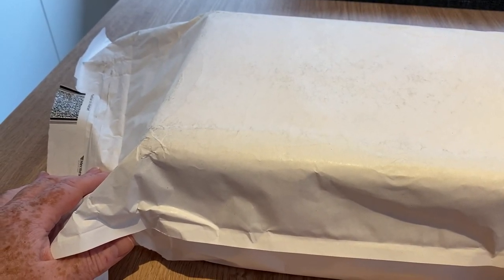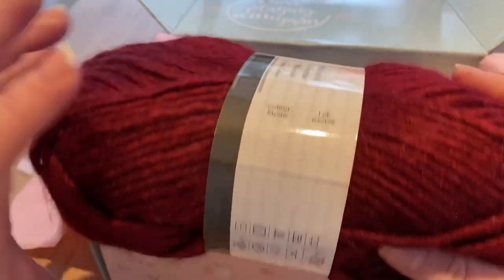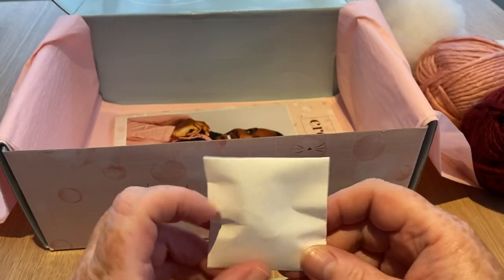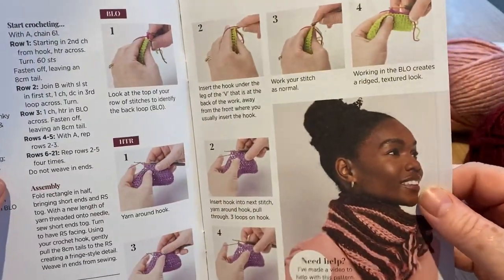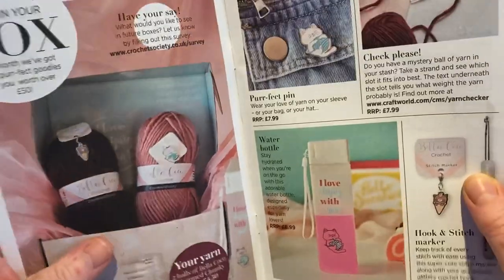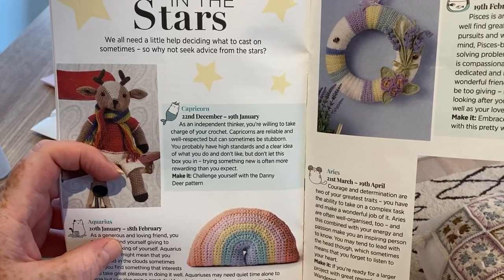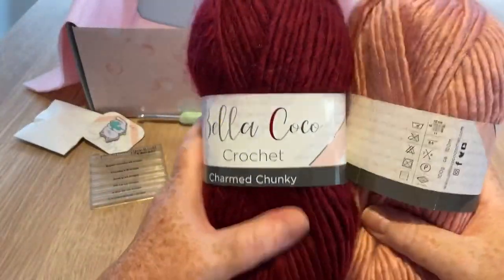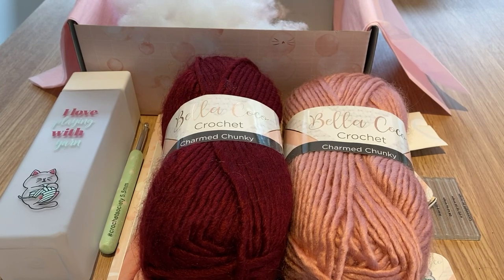Crochet Society Box 27 Unboxing & Review | Crochet Rocks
This is box 3 for me in my 6 month subscription to the @bellacococrochet  @FroggityFrogCrochet subscription box review.. For some reason my last box was very late, it did not matter to me because i was in hospital and was recovering from my surgery and so could not have done the review before in any case. So this one has arrived very quickly after the last box. This one has pretty yarn, i am not sure if i can use it with my intolerance to mohair and natural wool fibres but the content is quite low so it may be ok. The theme is cats in this box, i am a cat person so i must admit i do like the kitty accessories, i invite you to tell me whether you feel those items are correctly priced by the makers of the box.. I cannot place the yarn in this box, it was obvious in the last one that it was a cygnet yarn but this one does not show any tell tale signs of its origin.

The first one is quite self explanatory but the second one has a lot of varied content and will have YouTube help videos on there too..